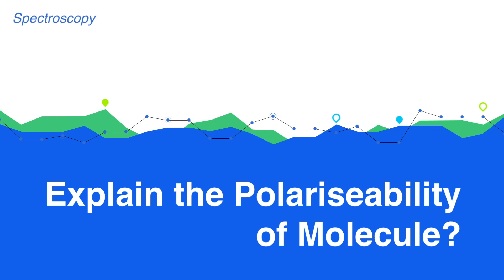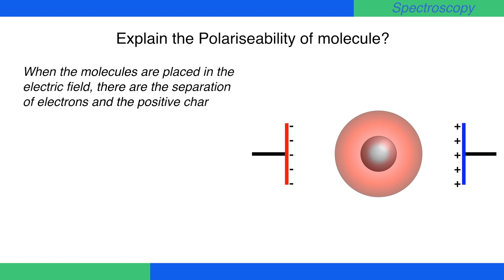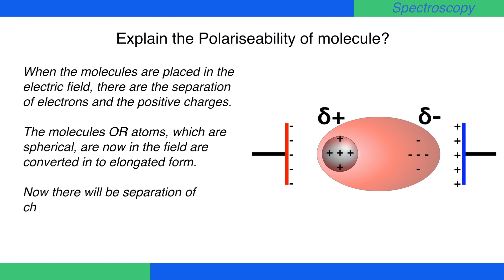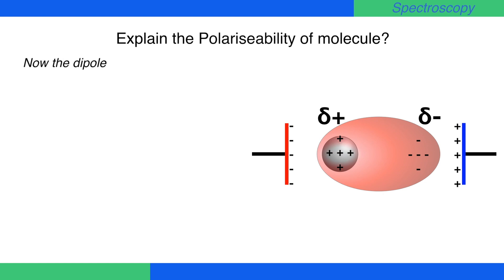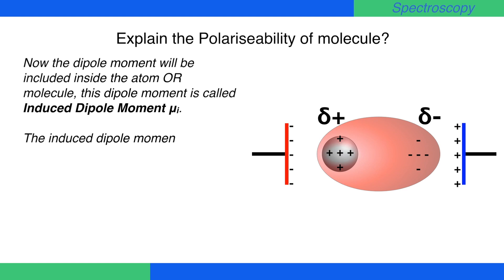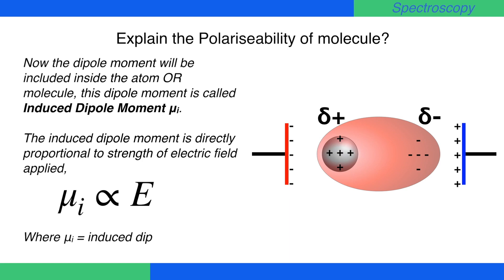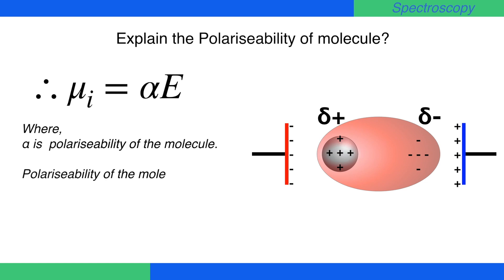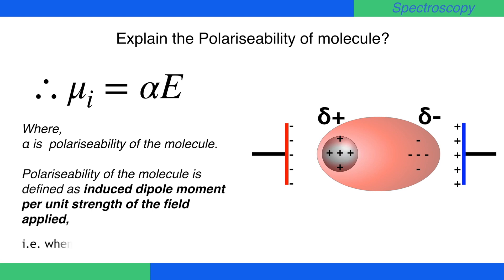Explain the Polarisability of molecule? Raman Spectra | Physical Chemistry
When the molecules are placed in the electric field, there are the separation of electrons and the positive charges. The molecules OR atoms, which are spherical, are now in the field are converted into elongated form.
Now there will be a separation of charges and they are pointing towards the respective plates. Now the dipole moment will be included inside the atom OR molecule, this dipole moment is called Induced Dipole Moment μi.

The induced dipole moment is directly proportional to the strength of the electric field applied,
{ \mu  }_{ i }\propto E
Where μi = induced dipole moment,
E = strength of the field applied
\therefore { \mu  }_{ i } = \alpha E
Where α is polarizability of the molecule.
Polarizability of the molecule is defined as induced dipole moment per unit strength of the field applied,
i.e. when E = 1, then { \mu  }_{ i } = \alpha